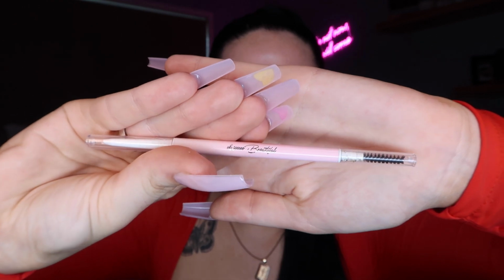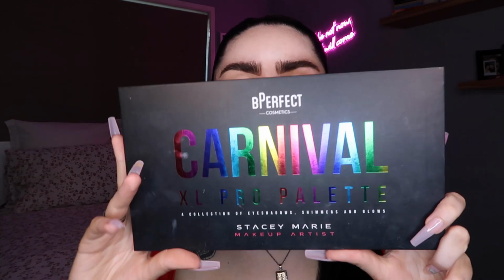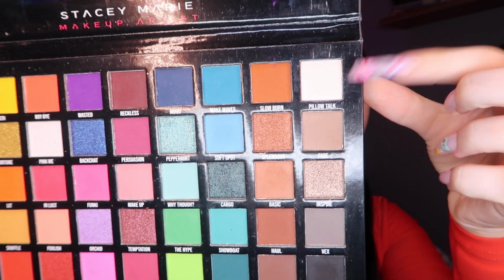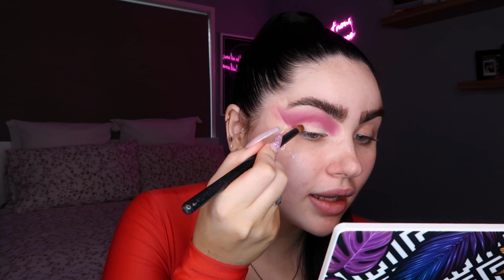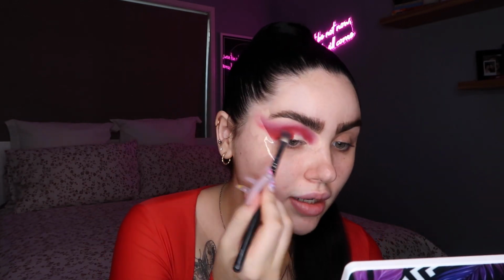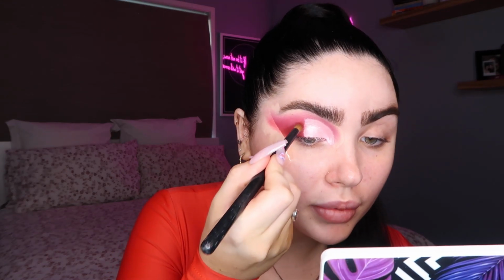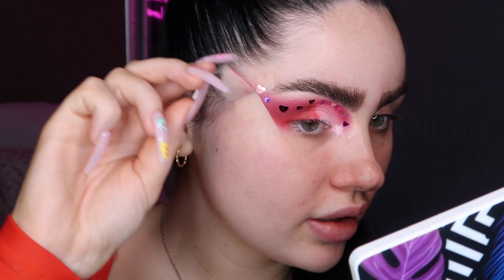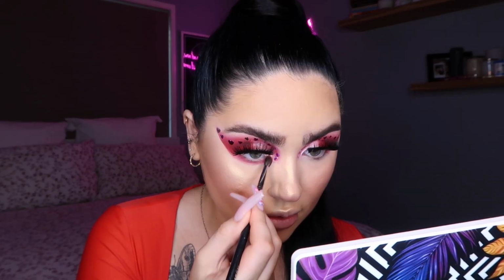RED & PINK GLAM-Valentines day makeup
Hi guys,

Welcome back! Happy V-day, here's a new makeup look I created for the special occasion. I hope you enjoy watching me create this look.

Liv xx

PRODUCTS USED
BROWS-
PLouise (Oh so Browtiful-Mochaccino)
EYES-
PLouise Base (Rumour 02)
Bperfect Cosmetics (Stacey Marie Carnival III-Love tahiti palette)
BASE-
Foundation (Huda Beauty Faux filter-Cheesecake)
Concealer (Tarte shape tape-Fair neutral)
Pressed powder (Australis perfecting powder-Darkest Brown)
Contour (Benefit-Hoola Caramel)
Bronzer (MAC-Global glow)
Blush (Sephora-Sweet on you)
Bronzer (Bperfect X Stacey Marie-Carnival II-Fair play)
LIPS-
Lip liner (Sephora lip liner to go-Deep Ruby 04)
Liquid lipstick (Sephora-96)